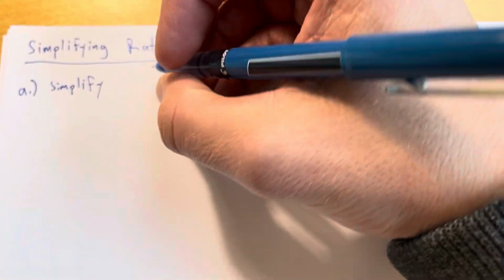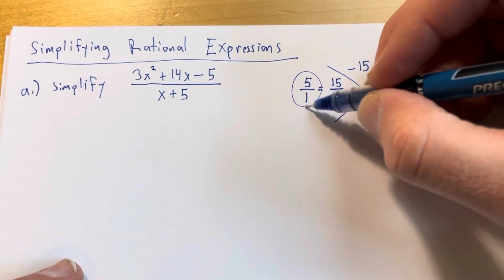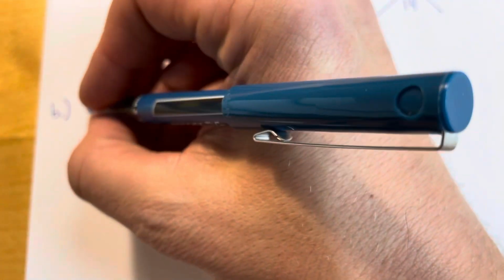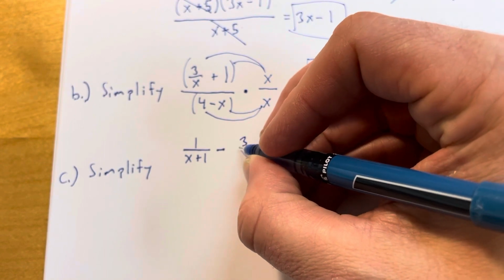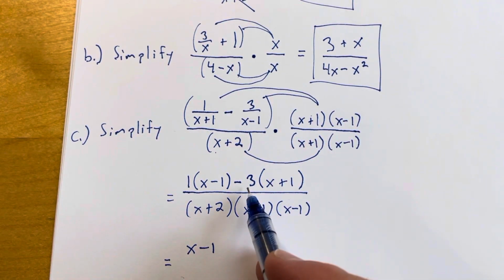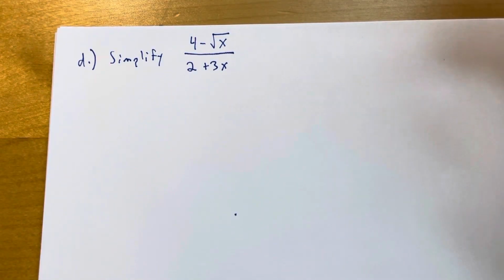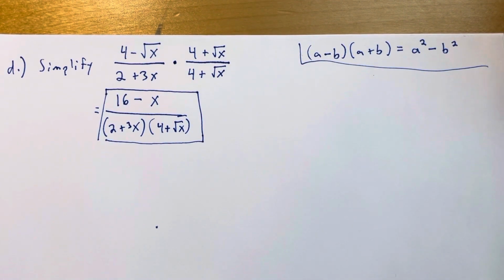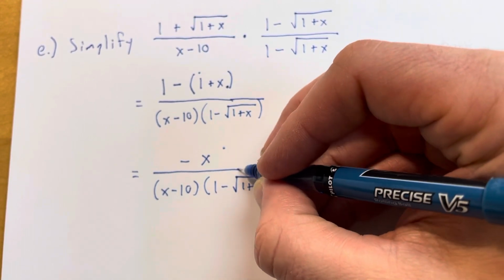Simplifying Rational Expressions